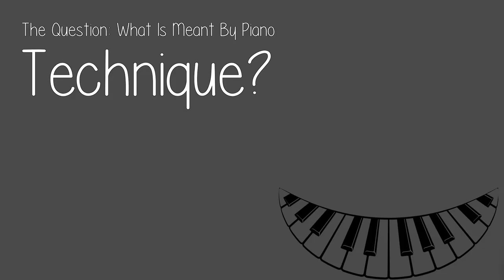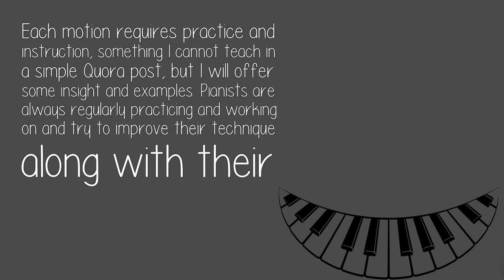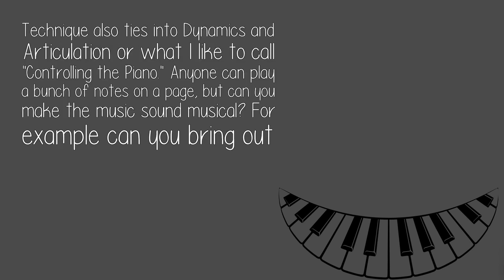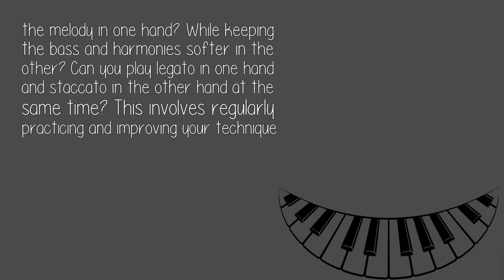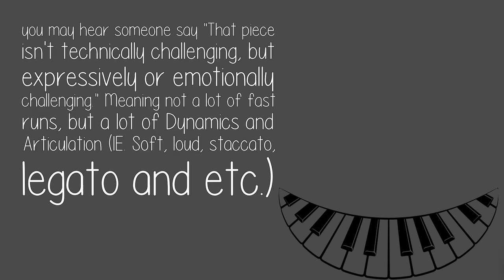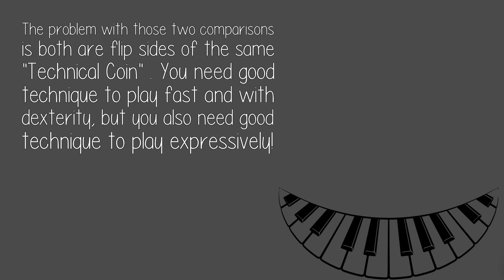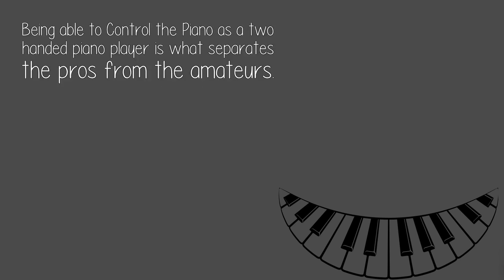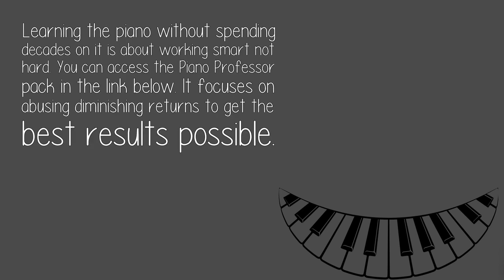What Is Meant By Piano Technique?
Technique refers to how you 'Physically Play the Piano'. For example do you hold your hands right? Do you curve your fingers correctly? Can you play with speed and etc.